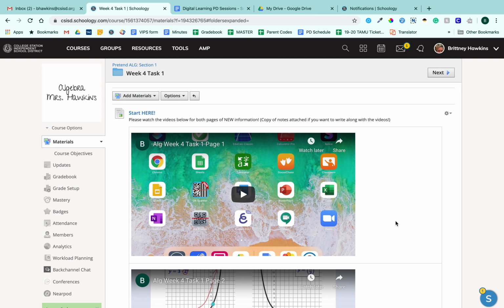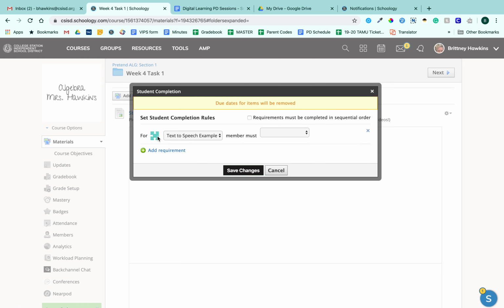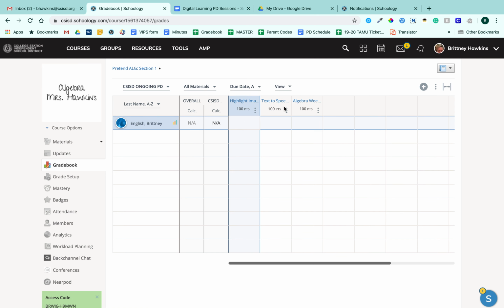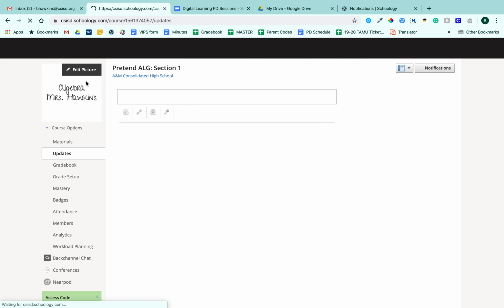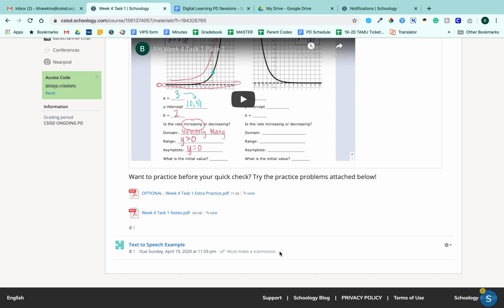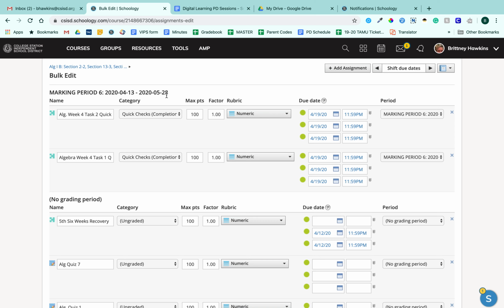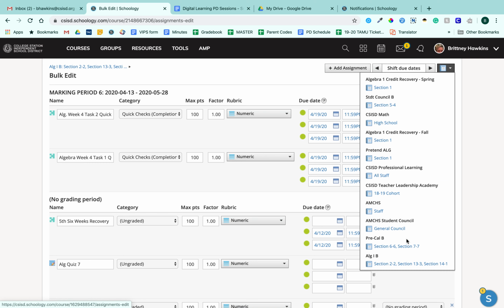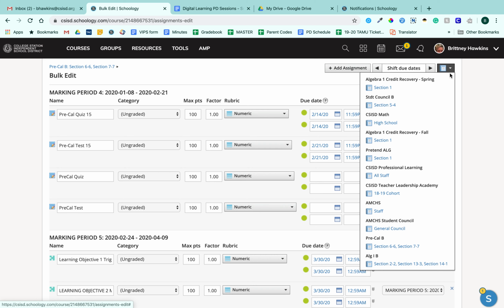Student Completion + Due Dates